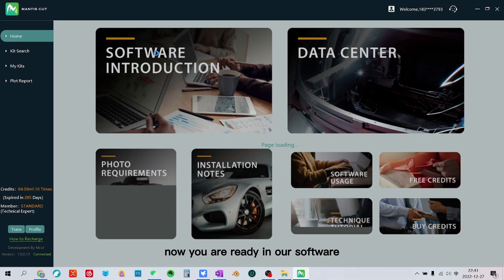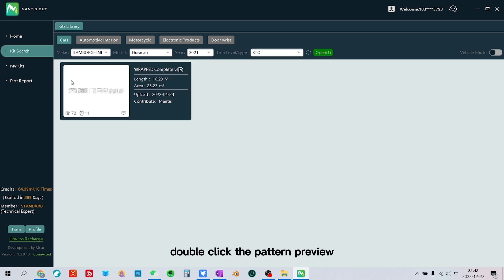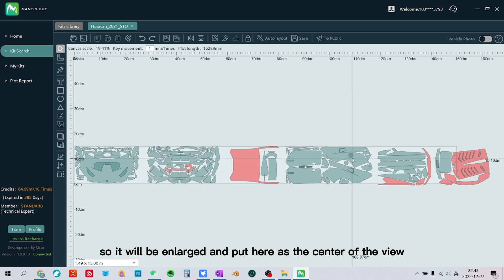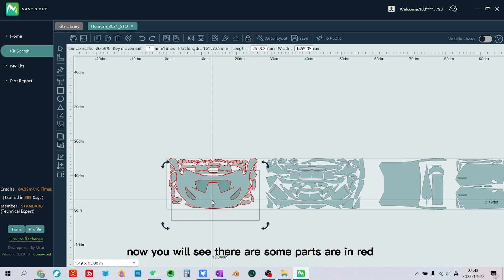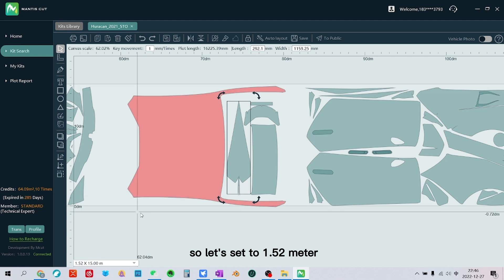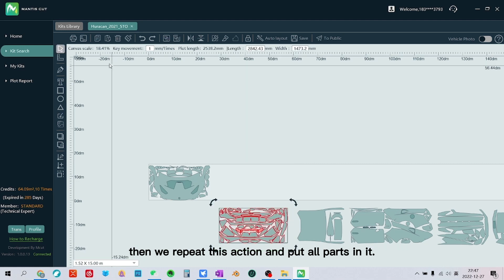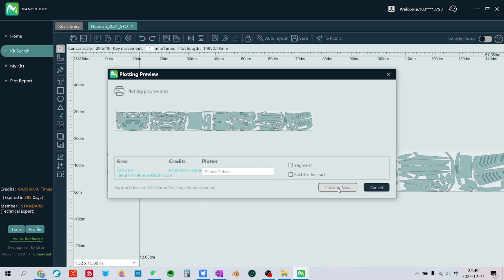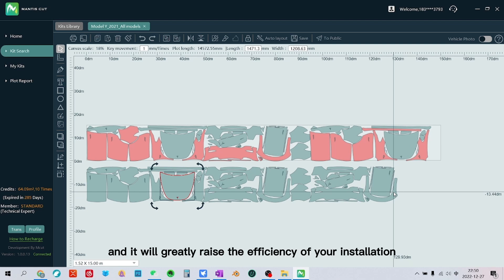mantis cut PPF plotting software quick training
This is a quick and basic manual to teach you how  to cut your first car PPF in only 5 minutes
You will quickly to become a PPF master installer by using our software.